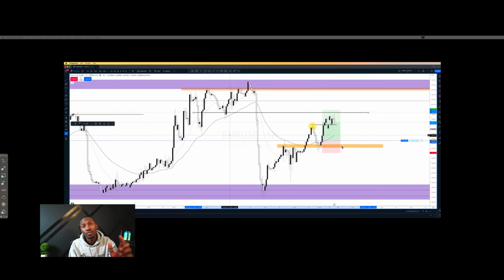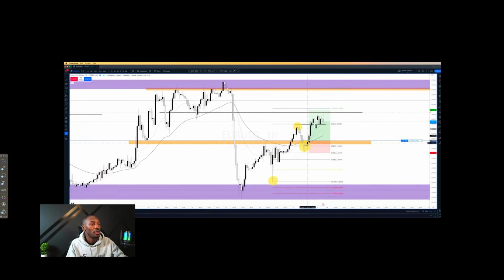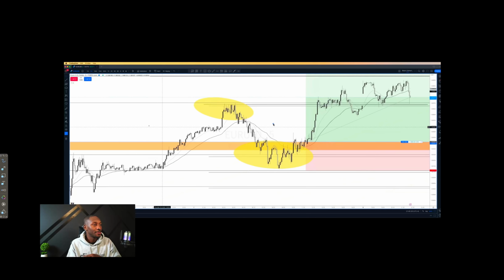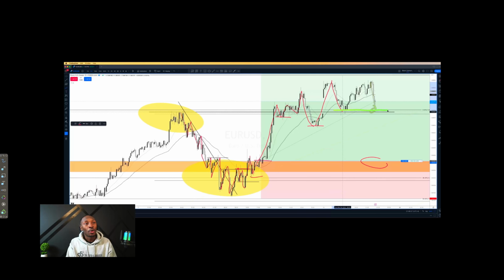Live Trade Breakdown: Analyzing My Latest Trades in the Forex Market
n this video, we'll go through a live trade session where we analyze the floating profits currently on a EURUSD trade. You'll get an exclusive inside look at my thought process and decision-making as I navigate the market. We'll discuss my strategies, the tools I use, and the reasoning behind each step of the trading process. Whether you're a seasoned trader or just starting, you won't want to miss this insightful and educational video.